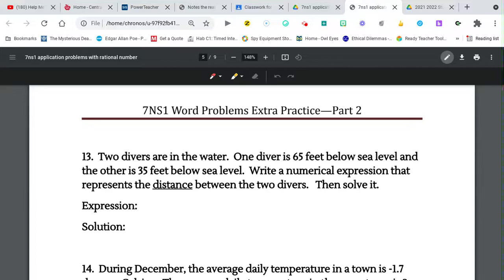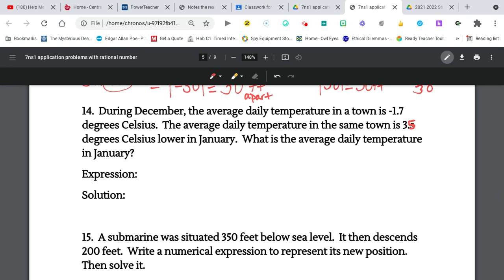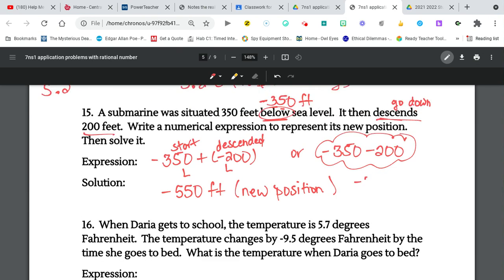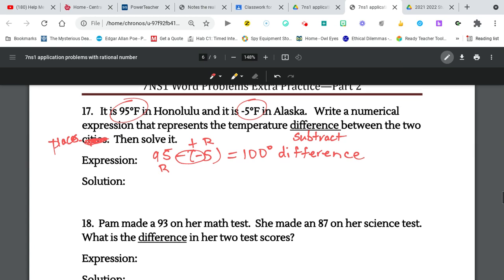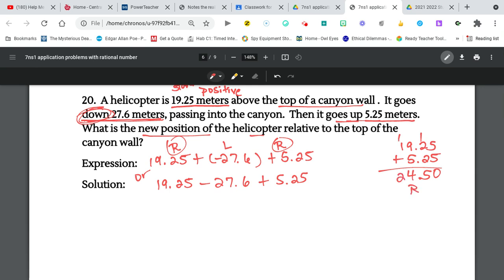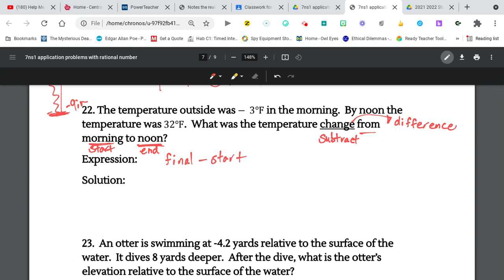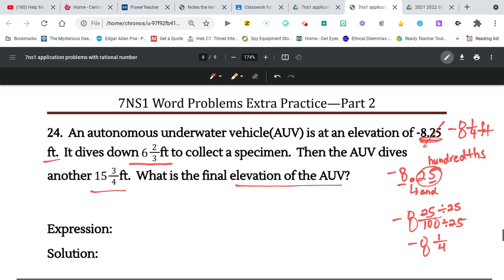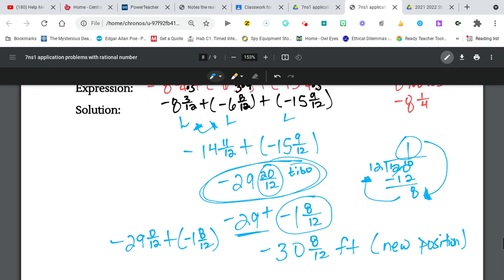2nd part addition and subtraction application problems with rational numbers